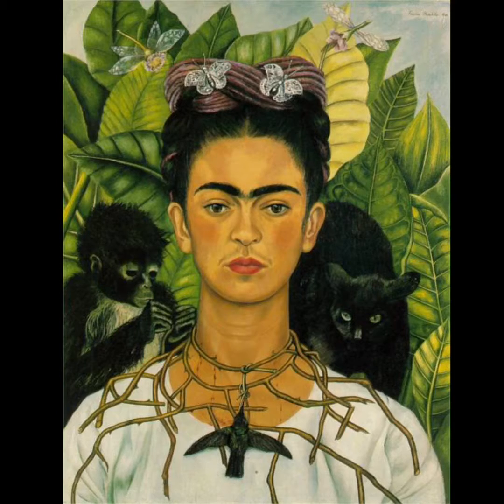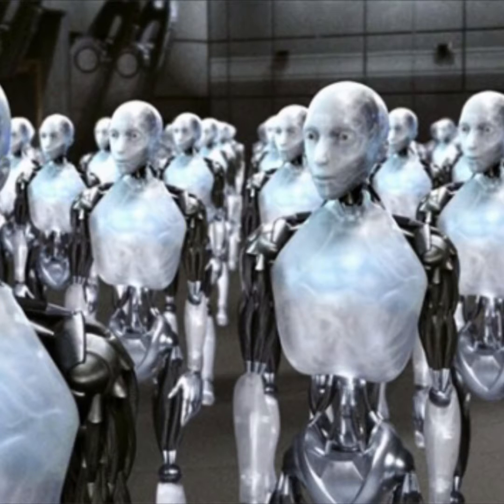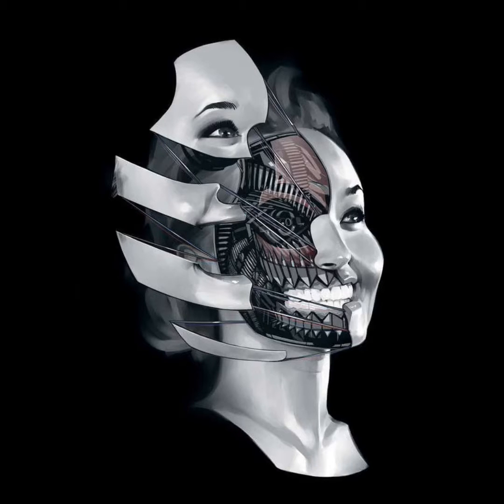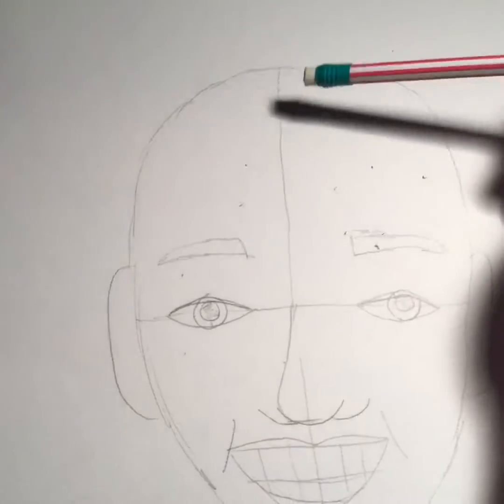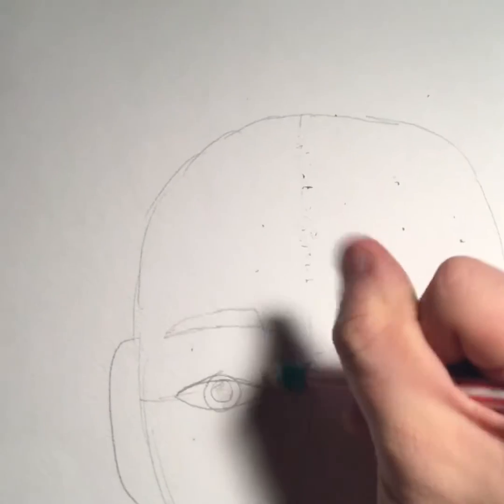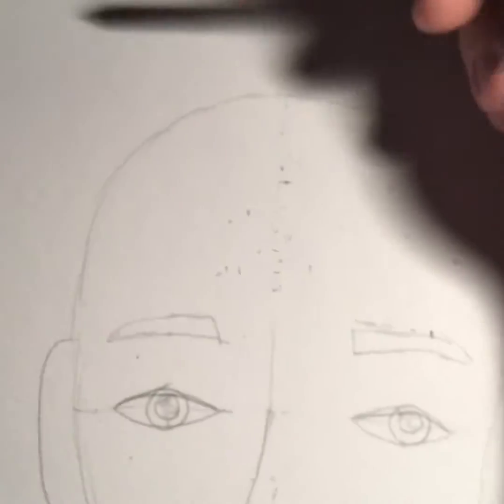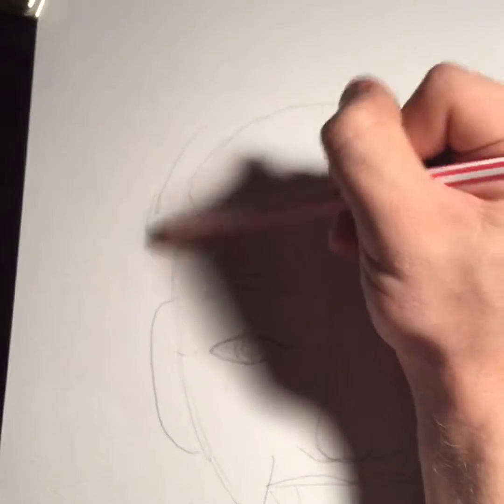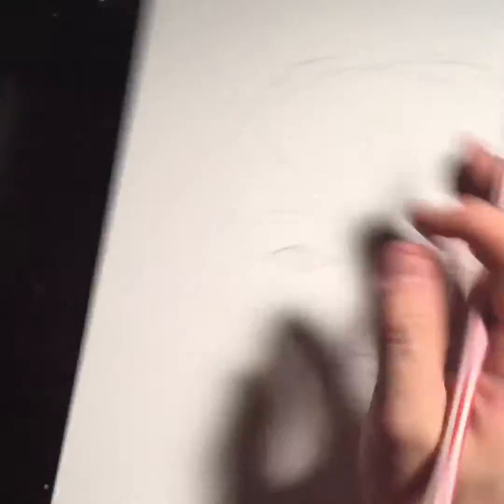Second Grade Android Final Sketches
Pisd pisdcreates pisdcreatesart Joseph Boatfield